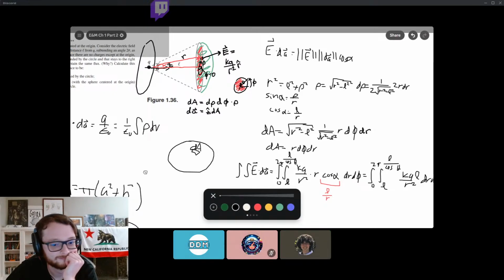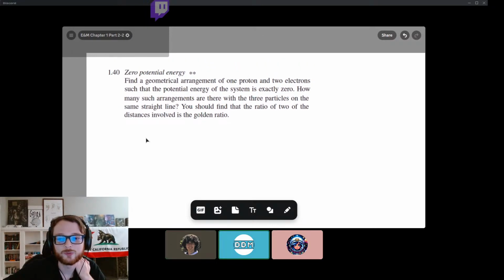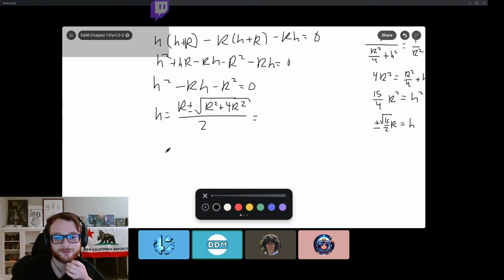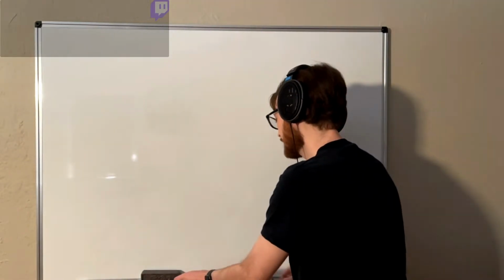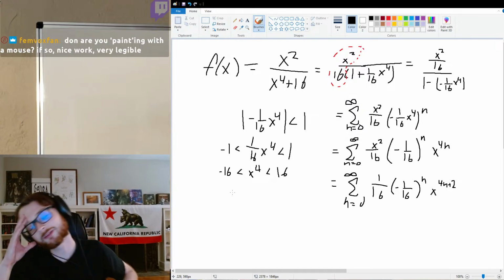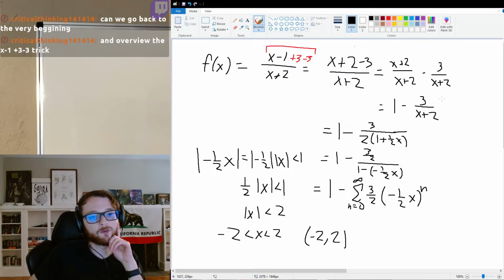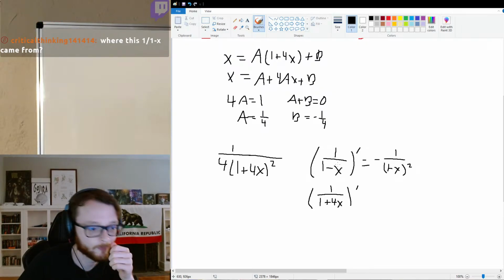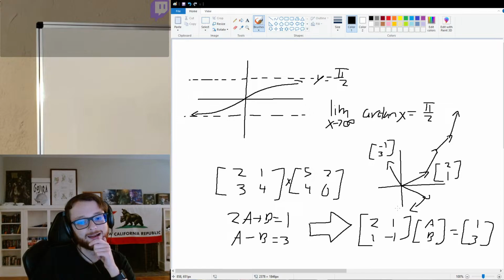E&M Reading Group Ch. 1 Part 2, Converting Functions to Geometric Series | Math VOD 2024-06-01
The VOD of my livestream on June 1, 2024.

00:00 E&M Reading Group
01:11:05 Integral of x^dx
01:20:06 Expressing Function as Geometric Series
01:21:17 2/(3-x) as Geometric Series
01:39:47 x^2/(x^4+16) as Geometric Series
02:07:26 (x-1)/(x+2) as Geometric Series
02:16:33 (2x-4)/(x^2-4x+3) as Geometric Series
02:31:59 x/(1+4x)^2 as Geometric Series